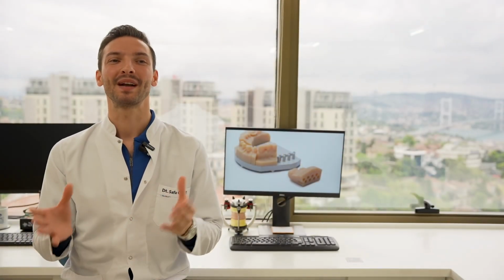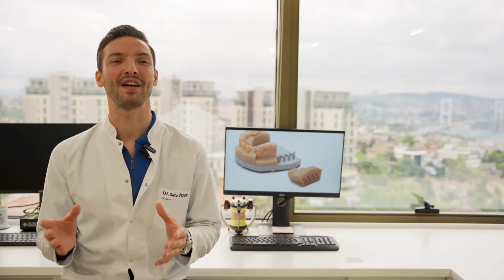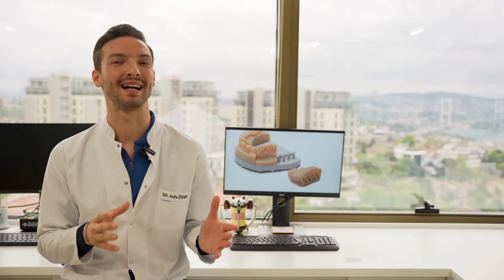3D Printing in Dentistry: Insights with Safa ÖZER | Bahçeşehir University Dental Hospital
Research Assistant Safa ÖZER, from Bahçeşehir University Dental Hospital, provides insights into the integration of 3D printing technology within the field of dentistry 🦷